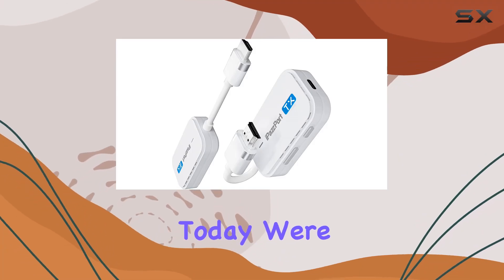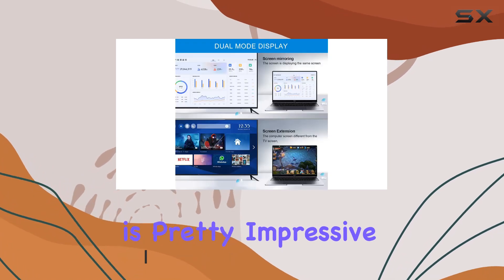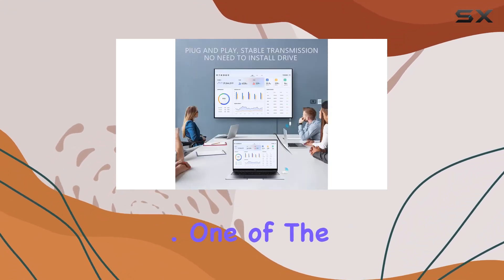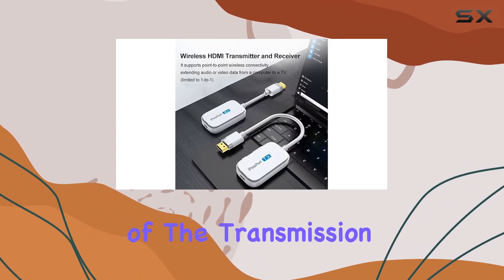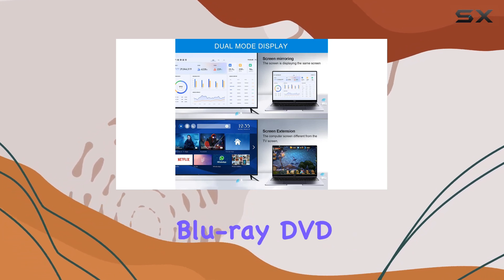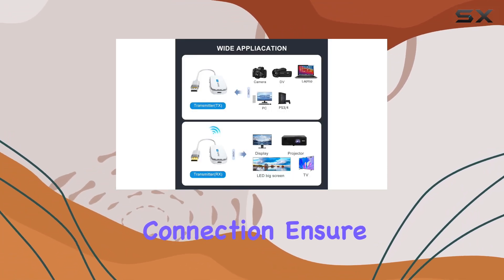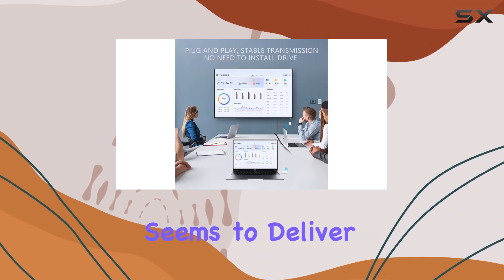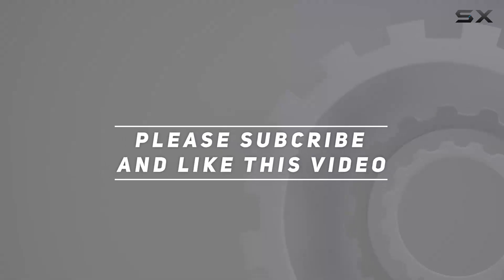iPazzPort Wireless HDMI Transmitter and Receiver Review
0:00 Intro
0:06 Review

Things that we mentioned in this video:
iPazzPort Wireless HDMI Transmitter : B0C9T833JD